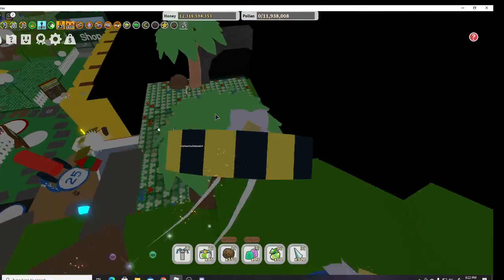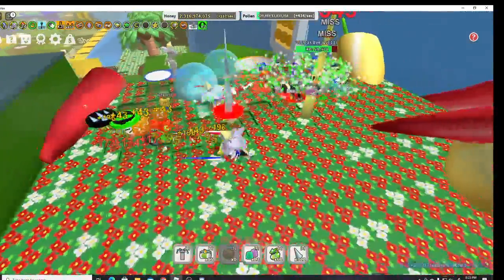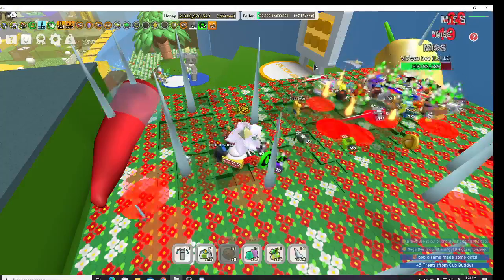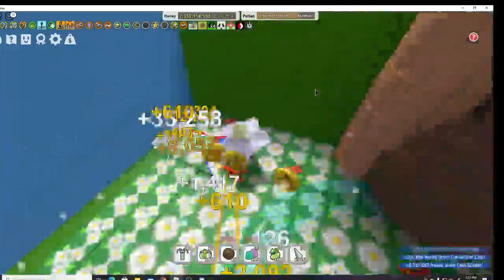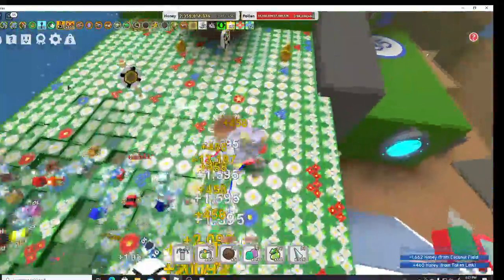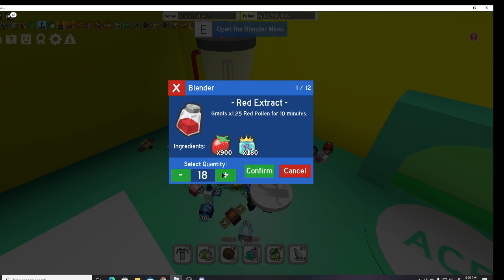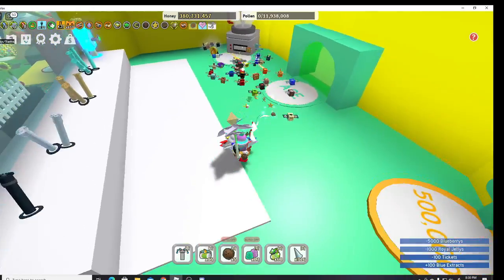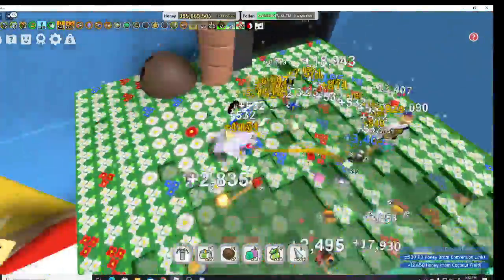I FINNALY GOT THE COCONUT CLOGS IN BEE SWARM SIMULATOR! part 14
wow we grinded hard and got  the coconut clogs! This is exciting